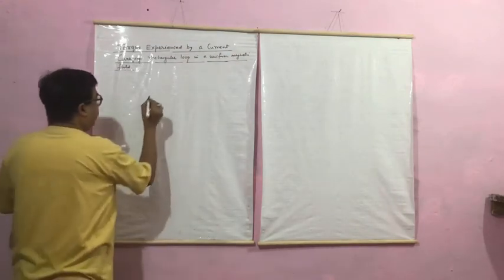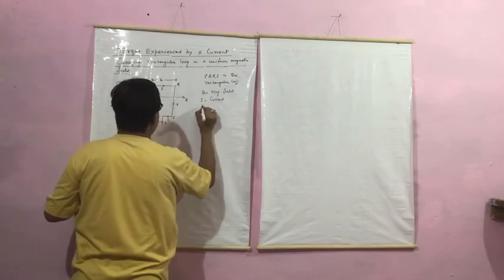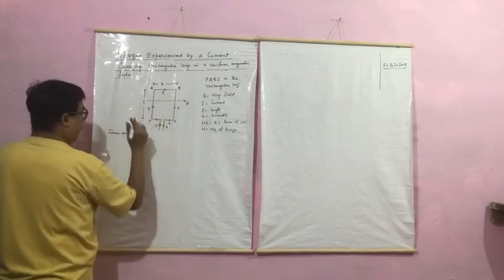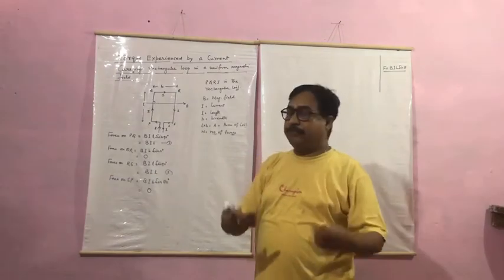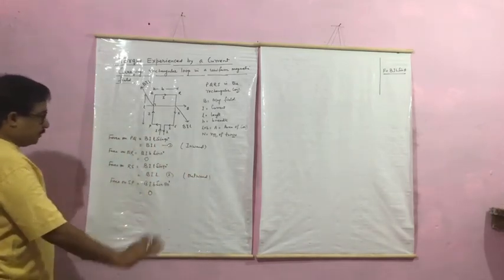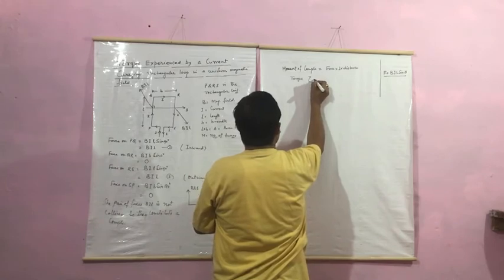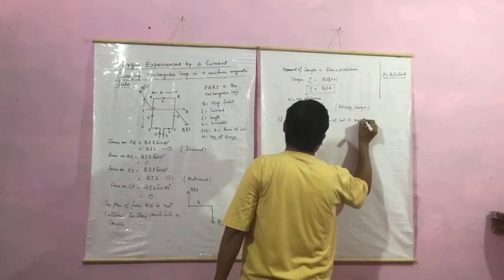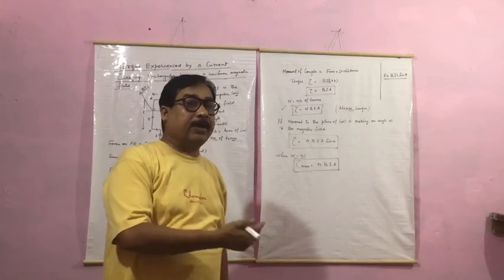Torque Experienced by a Current Carrying Rectangular Coil in a Uniform Magnetic Field|Physics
Expression for torque